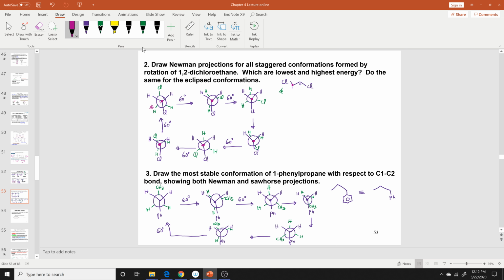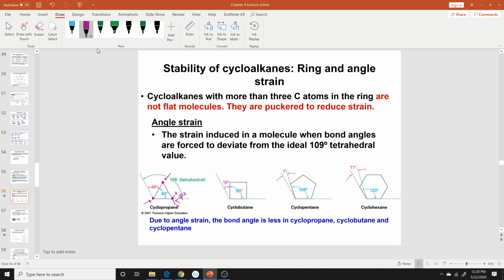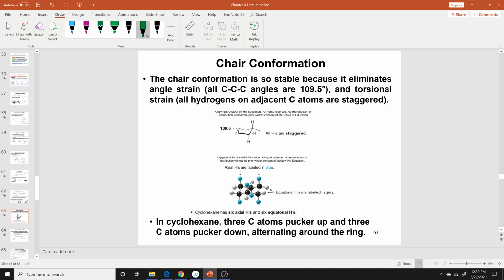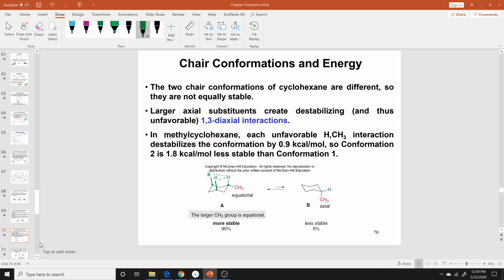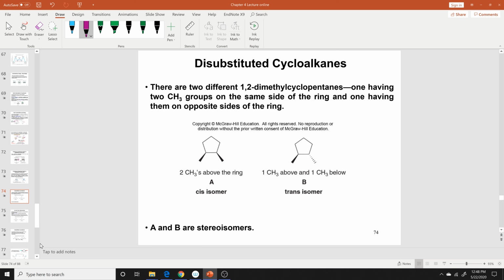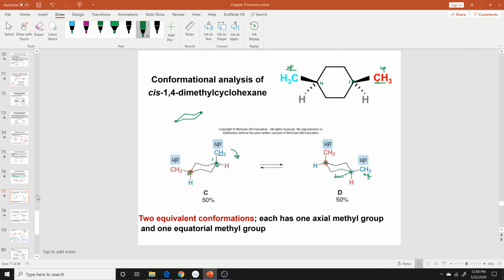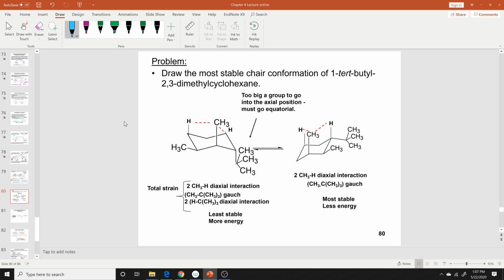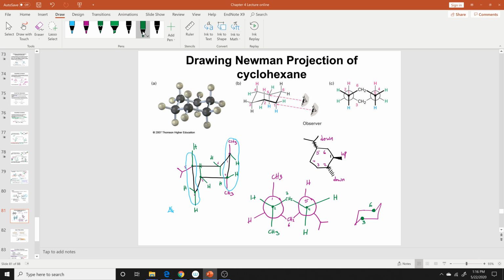Chapter 4 Part 3 Slides 53-81